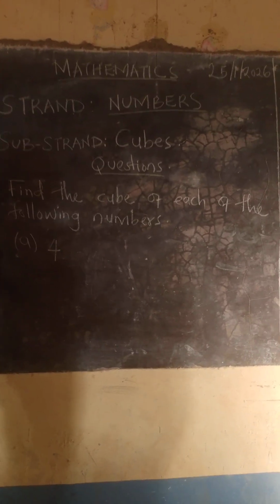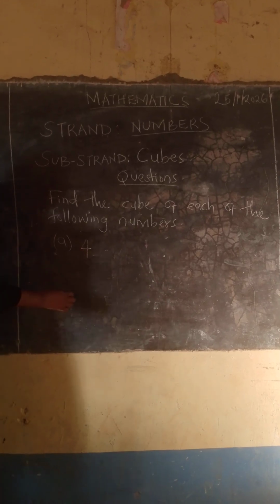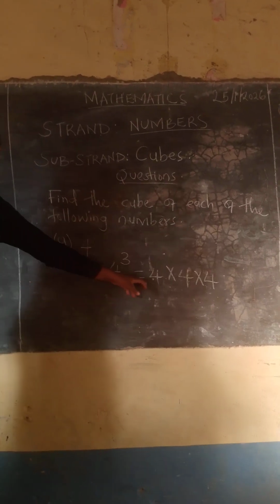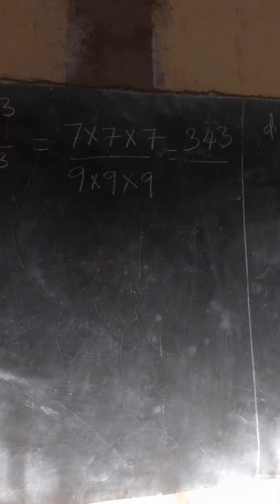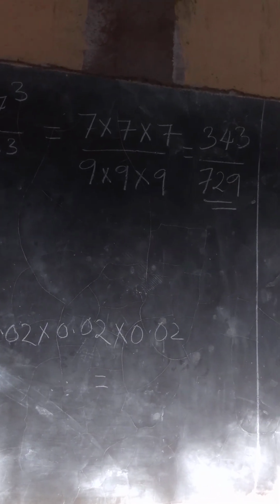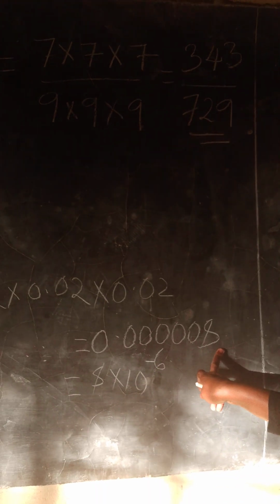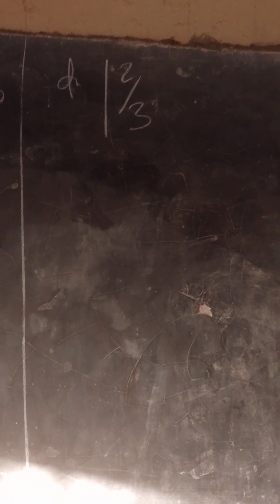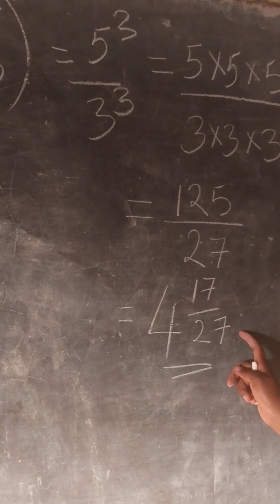GRADE 9: INTEGERS//Cubes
In this lessons cubes of numbers is well explained